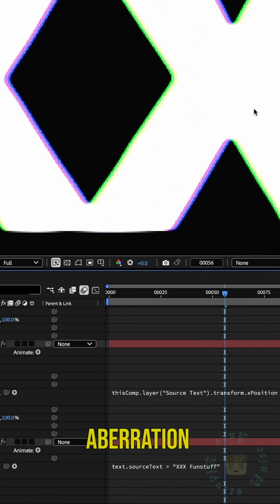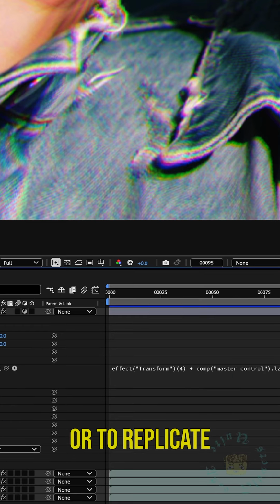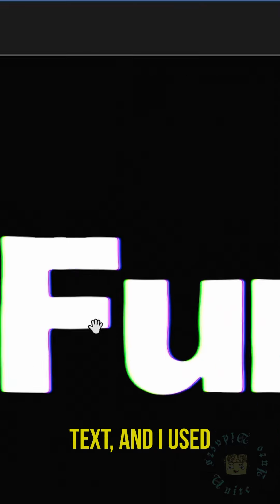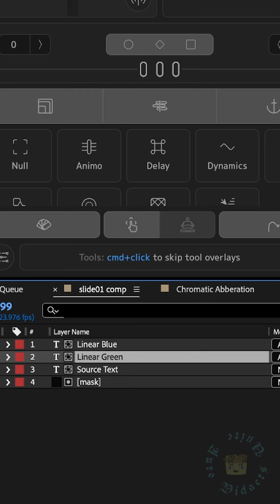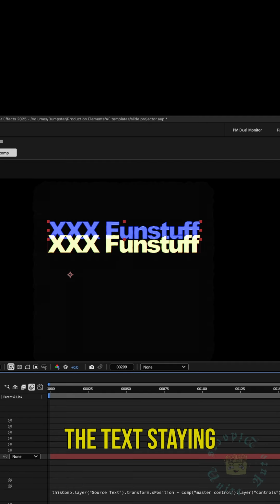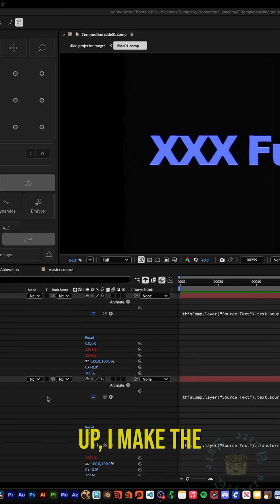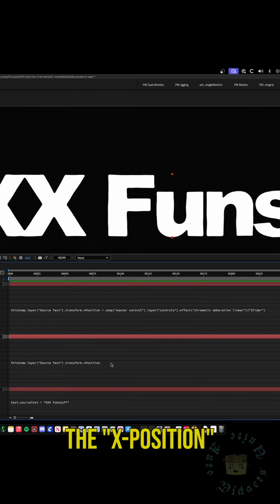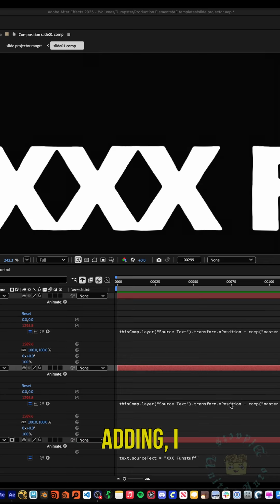After Effects Chromatic Aberration - NO PLUGINS!